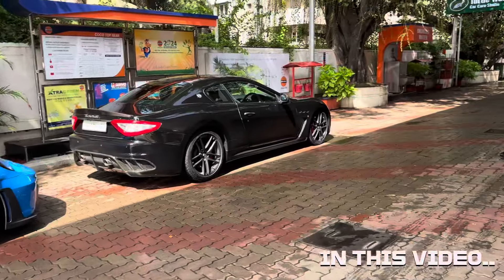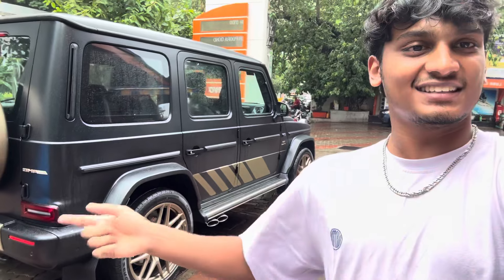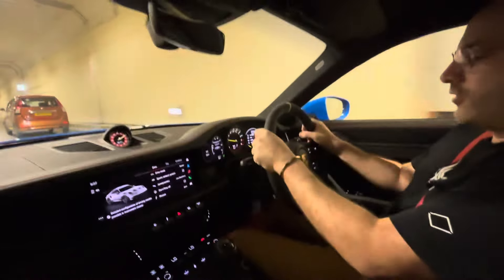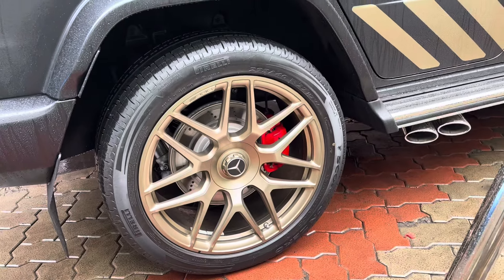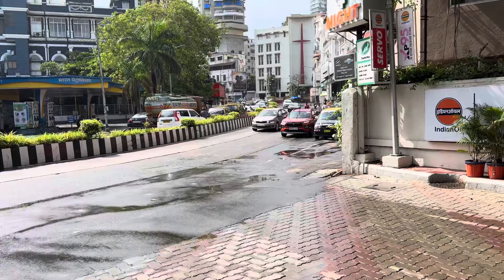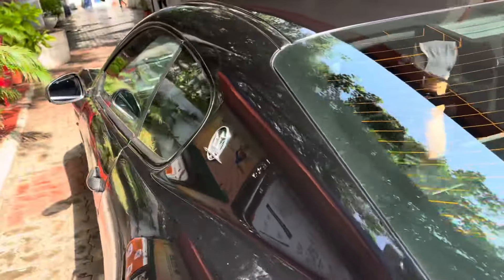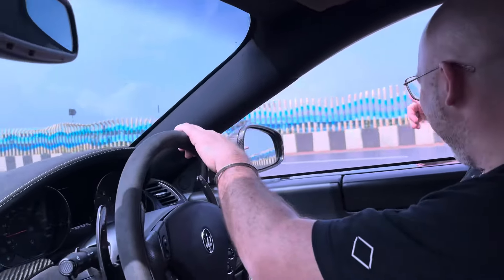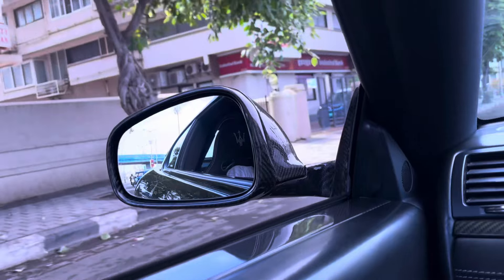Drive in Maserati MC Stradale & Shark Blue GT3 RS in single Day! Ft. Joey Postel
Thank you so much Mr. Joey Postel for this amazing drive.

Check out @generationspeed for amazing automotive content.